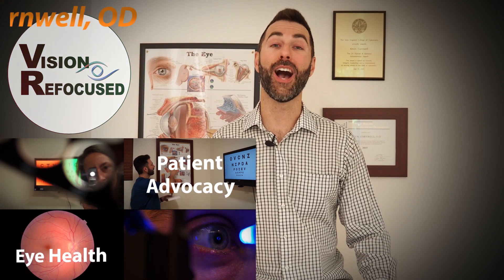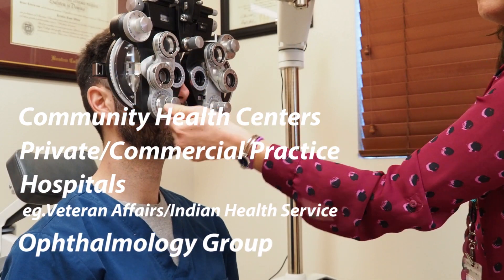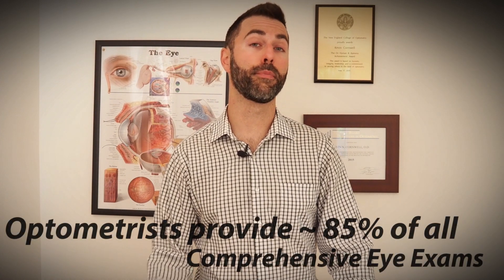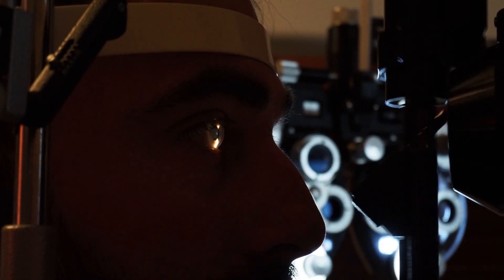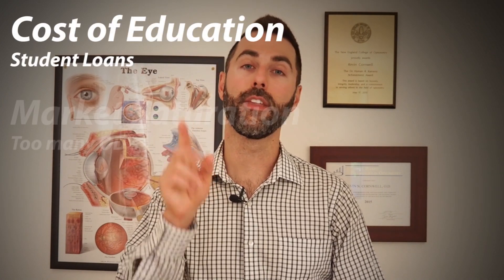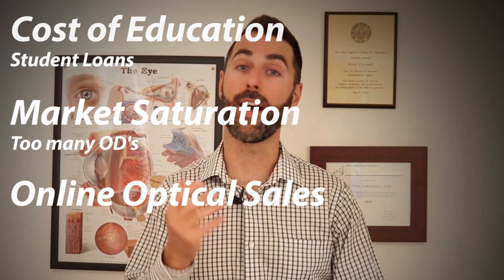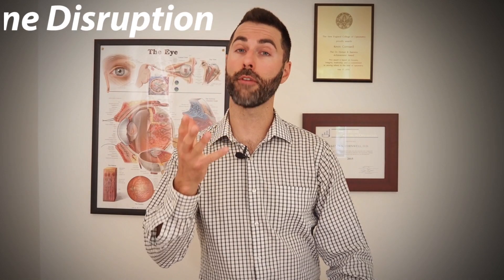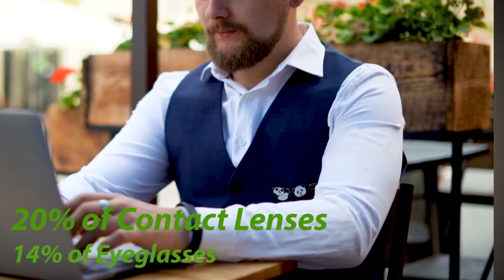Should You Still Become an Optometrist in 2024?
Should you still pursue a career in optometry today? In this video, Dr. Kevin Cornwell discusses the current landscape of the optometric profession and education.

We discuss the pros and cons of a career path in optometry and help you decide whether or not becoming an optometrist is right for you.

Fun facts about optometry
- It take about 8-10 years of education & training to become an OD
- OD's diagnose & manage a wide variety of ocular conditions including glaucoma, macular degeneration, cataracts & diabetic retinopathy
- OD's are also able to detect many undiagnosed systemic conditions on a routine eye exam - including type 2 diabetes, hypertension, strokes, multiple sclerosis & even brain tumors
- Over 250,000 cases of type 2 diabetes are diagnosed each year by optometrists, based on eye exam findings
- Optometrists co-manage patients with a variety of other healthcare providers - including urgent/emergency care, endocrinologists, rheumatologists, ophthalmologists & neurologists
- Today's OD's work in wide variety of settings including VA/IHS hospitals, community health centers, private/group practice, retail/commercial settings, academia/research
- Average tuition for optometry school today is $45,000-$55,000/year
- The average salary for optometrists is over $180,000/year
- There are currently 24 schools & colleges of optometry in the US
- There are approximately 40,000 optometrists & 18,500 ophthalmologists practicing in US
- By the year 2025, there is an expected shortage of ~6,000 ophthalmologists
- 39% of US counties have access to optometry but not ophthalmology services, another 12% of counties have no access to eyecare at all
- About 20% of contact lenses & 14% of eyeglasses are purchased online today

Intro 00:01
Becoming an Optometrist (education/training) 00:36
Optometric Admission Test 00:56
Importance of shadowing an optometrist 01:10
Today's Optometry school curriculum, licensure & residency training 01:23
The benefits of becoming an optometrist 02:17
Ocular & systemic conditions that optometrists diagnose & treat 02:36
Co-managing patients with other physicians & healthcare providers 03:11
Common clinical/non-clinical career paths for today's optometrist 03:53
Giving back/volunteering as an optometrist 04:15
Average salary 04:29
The downside/concerns of becoming an optometrist in 2023 04:46
Cost of education/tackling student loan debt 05:21
Scholarships & Loan repayment programs 06:05
Saturated job market? 06:26
Shortage of ophthalmologists 07:02
Shortage of eyecare providers in rural US 07:22
Disruption from online optical sales 08:09
Conclusion 08:39

Video edits by Nicole Cornwell & Kevin Cornwell

Connect with Dr. Cornwell